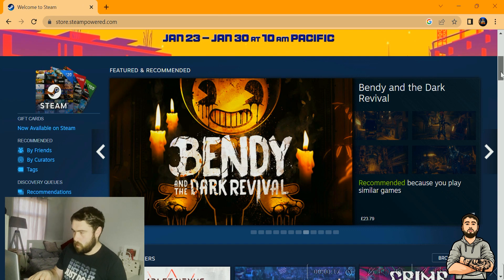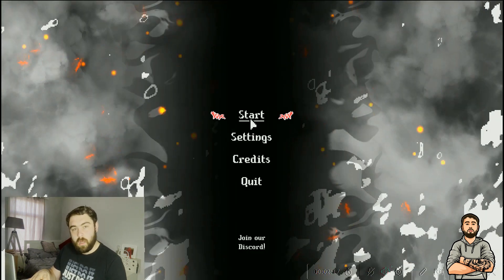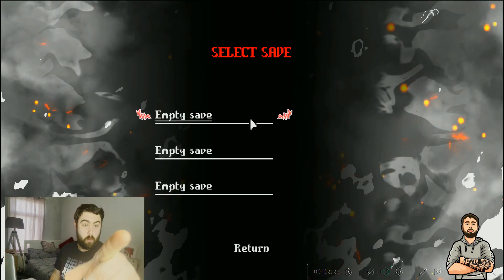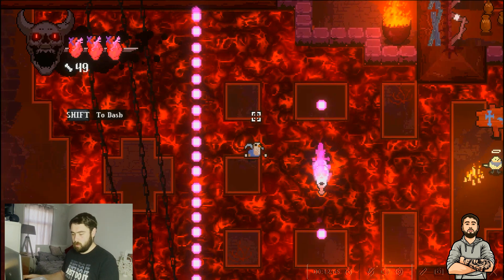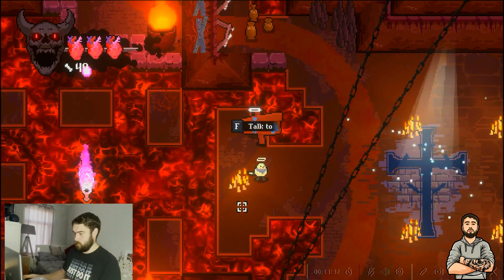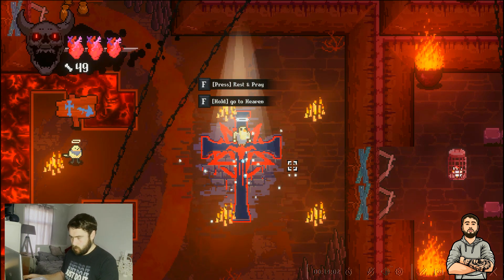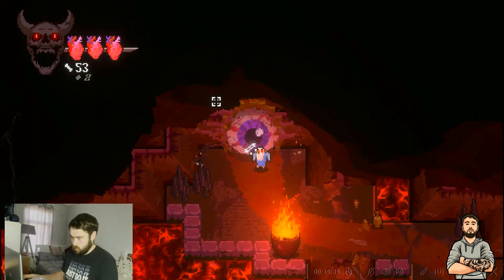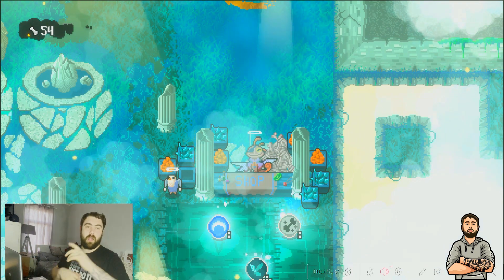Best Free Games to Play - Bloody Hell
We look at the best free to play games and this one is currently TOP of the charts. Bloody Hell. Check it out as we adventure through hell. speak to GOD and see what needs/who needs saving!!!